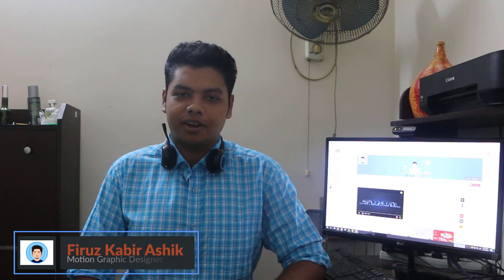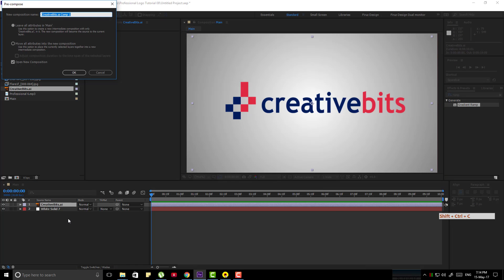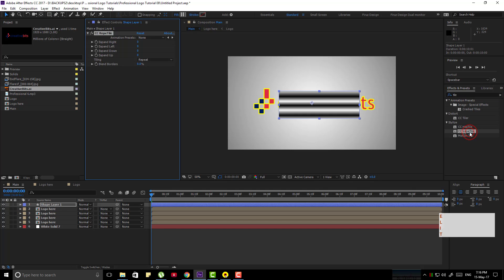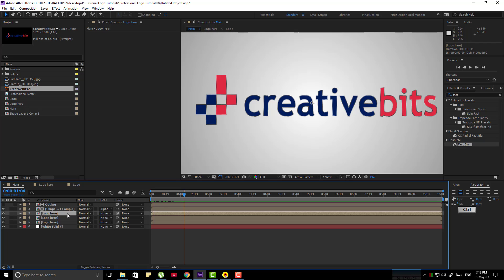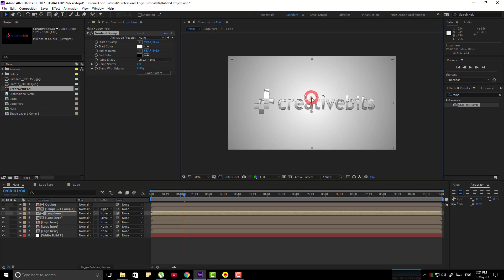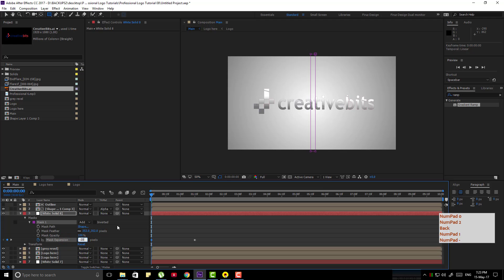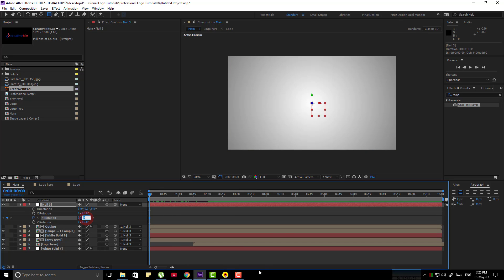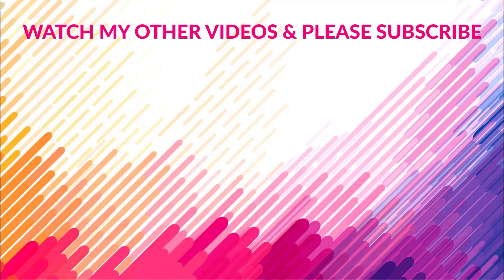How To Make A Professional Logo Intro With AFTER EFFECTS 07 || Free AE Project Files || [ENGLISH]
⭐প্রফেশনাল গ্রাফিক্স, UIUX, মোশন, ভি এফ এক্স, কিংবা ভিডিও এডিটিং এর কাজ শিখতে চান?

💎কোর্সগুলিতে ভর্তি হতে আজই যোগাযোগ করুনঃ
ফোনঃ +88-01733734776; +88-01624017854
ধানমন্ডি অফিসঃ ২০৯,এন. কে. কমপ্লেক্স ৫১/এ/ক/৪ -পশ্চিম রাজা বাজার,
ধানমন্ডি স্কয়ার হাসপাতালের পাশে এবং সুন্দারাম প্লাজার বিপরীতে, ঢাকা- ১২১৫

(দয়া করে শুধুমাত্র কোর্স অথবা কমার্সিয়াল ওয়ার্ক পার্পাসে ফোন দিবেন)

Video Credits: